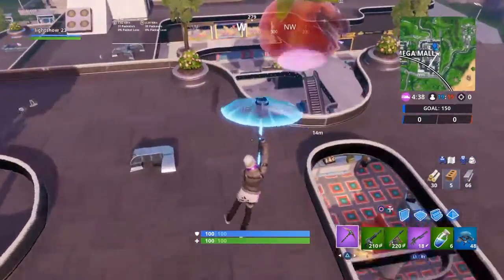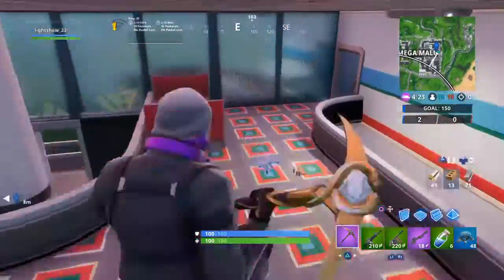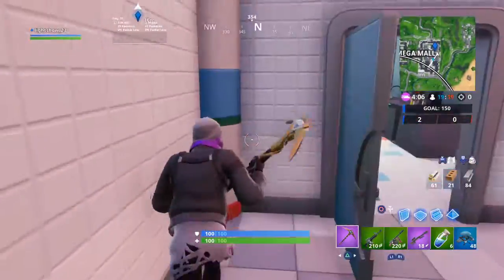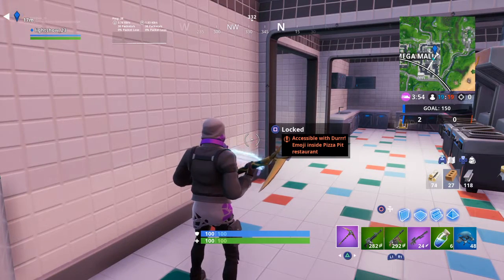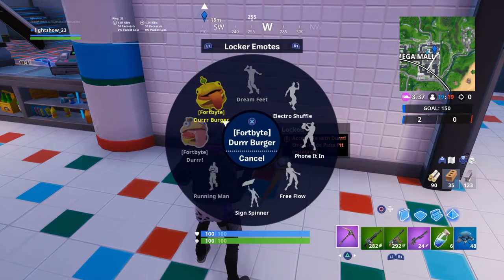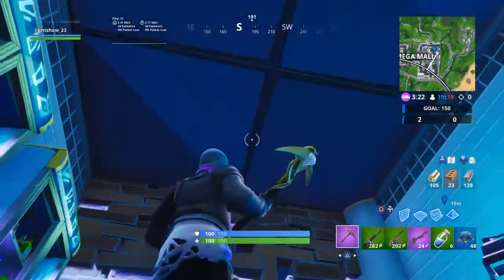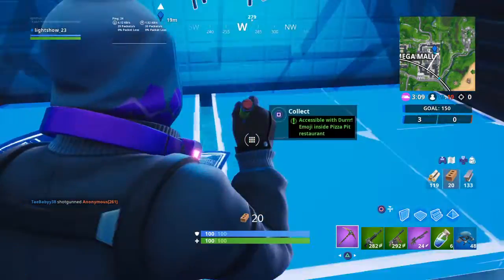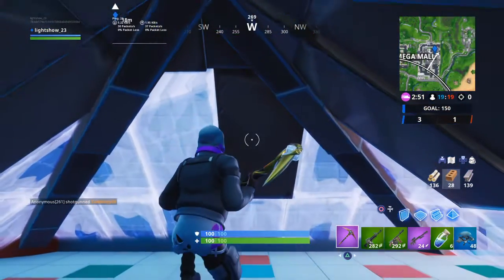Acsessible by using durrr emojy in a pizza pit resturaunt